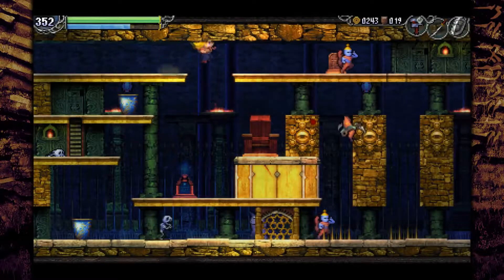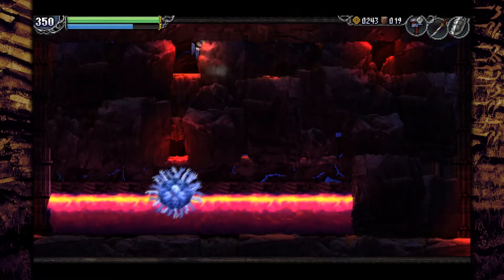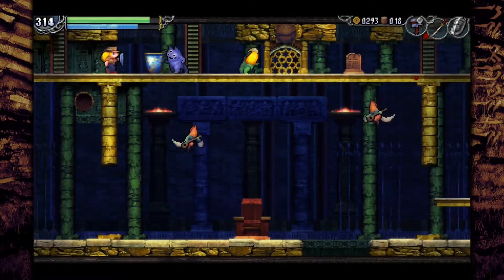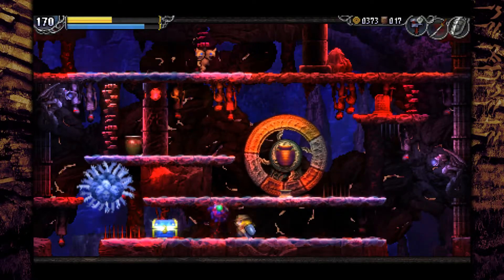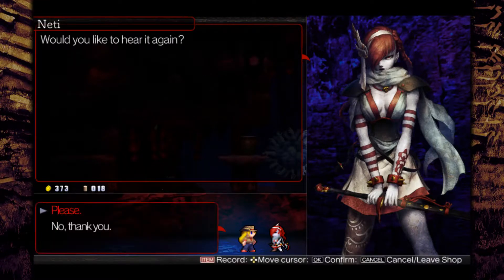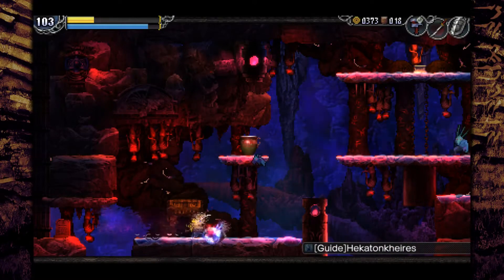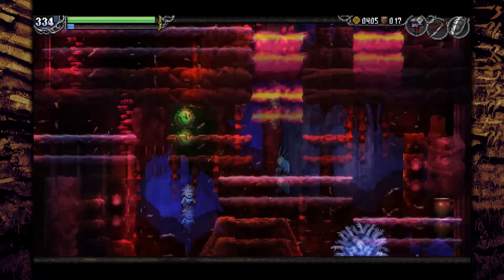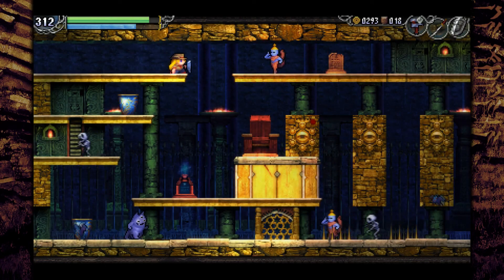Let's play La-Mulana 2 [39] Doom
I suppose we need to go there at some point.